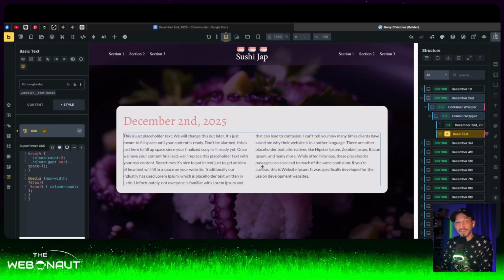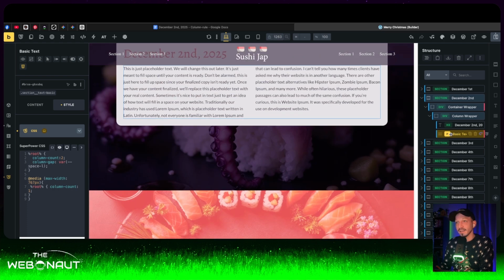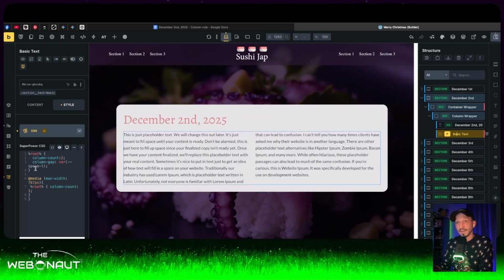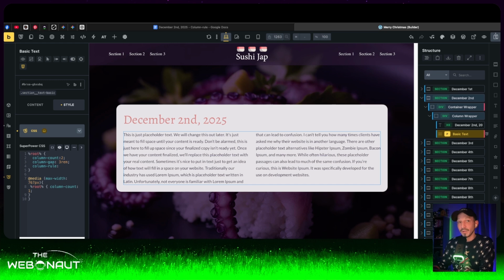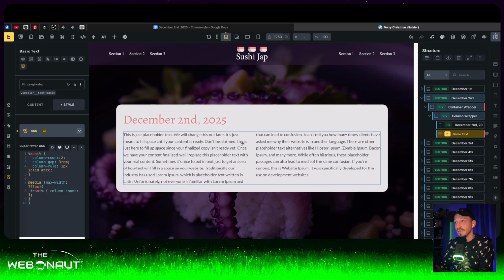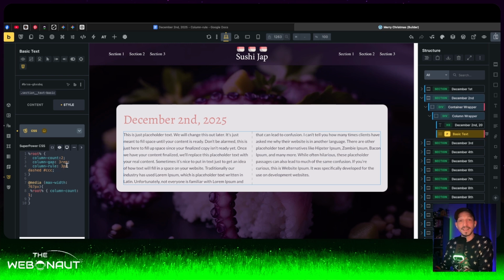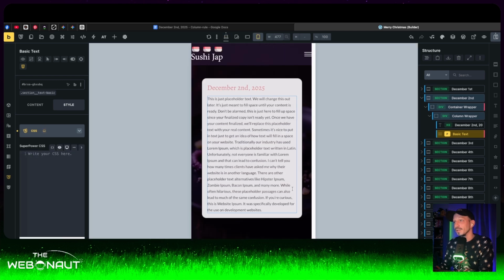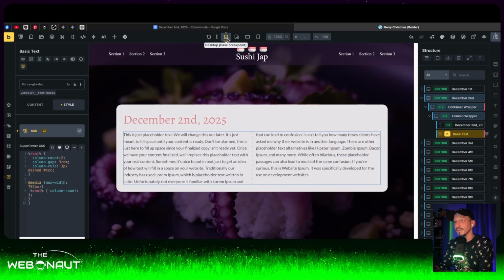Add a Column Separator with CSS - CSS Tricks for Bricks Builder - Trick #2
Welcome back to the Advent Calendar Tricks for Bricks! For Day 2, I'm focusing on a key CSS technique to visually separate the text in your multi-column designs within Bricks Builder.

I'll show you exactly how to apply the column-rule property to add a visual line between your columns. I cover that this property is a shorthand, just like the standard border property, which lets us define the width, the style, and the color all at once. Finally, a quick tip on how the responsiveness is automatic, and the line will disappear when your columns collapse to one on mobile.

All the code and resources are available in my free community.

Chapters:
00:00 Intro
00:23 What are we doing today?
00:34 What is the CSS property: column-rule
00:44 How to apply the CSS code in Bricks Builder
01:32 How you can style your separator
01:51 Is it responsive?
02:04 Outro
Material used to create this video:
Video: Iphone 15
Sound: Microphone Fifine AM8T
Recording Software: OBS Studio
Editing: Lumafusion